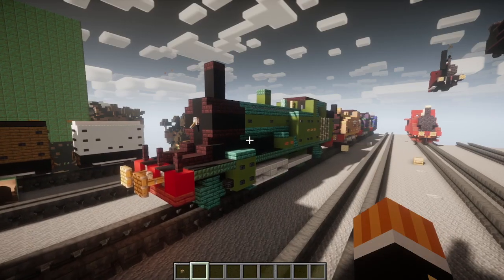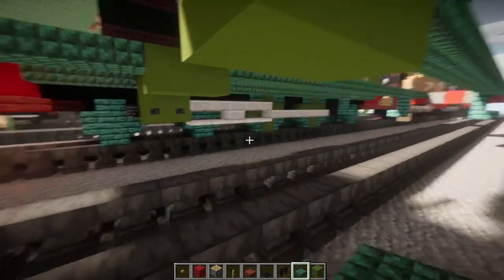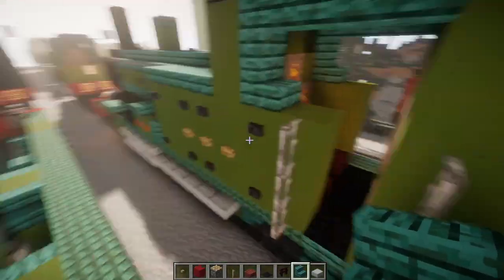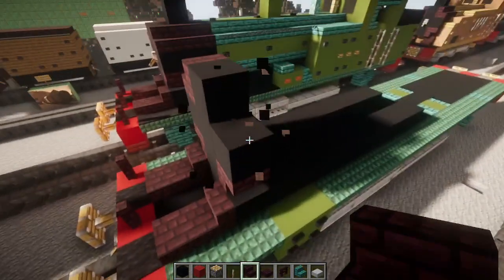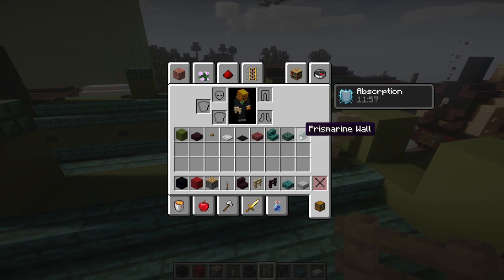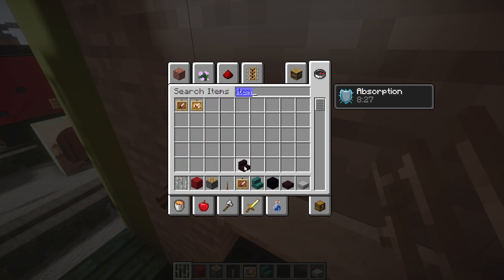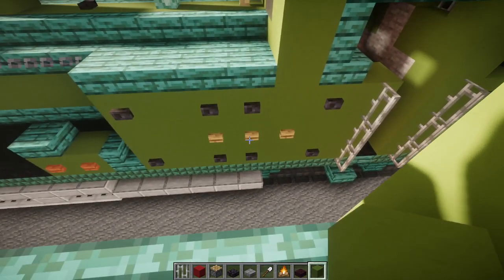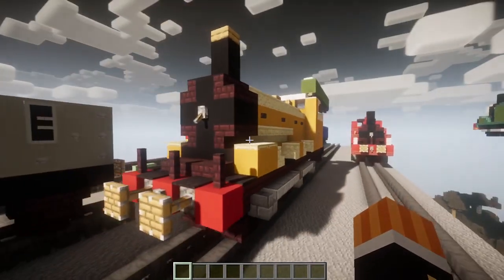Astro Locomotive Works #2 - LSWR Adams Radial Tank Engine Tutorial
This tutorial tells you how to make the LSWR Adams Radial Tank Engine. I hope you find this helpful! Credit to Trainfan3714 for helping me with this.